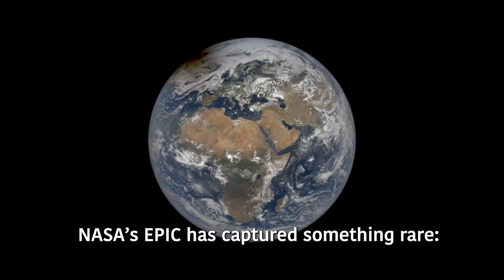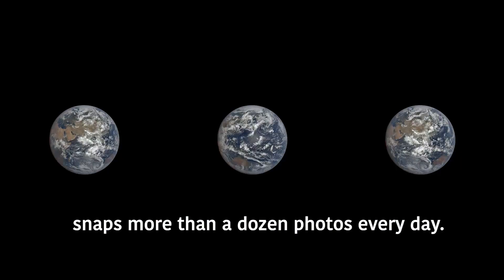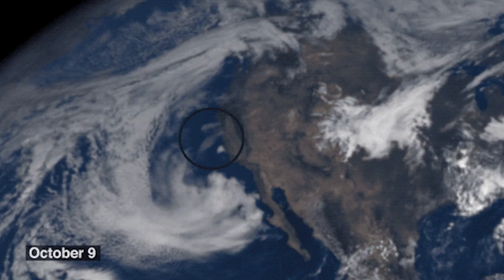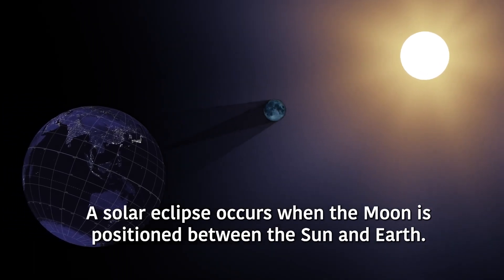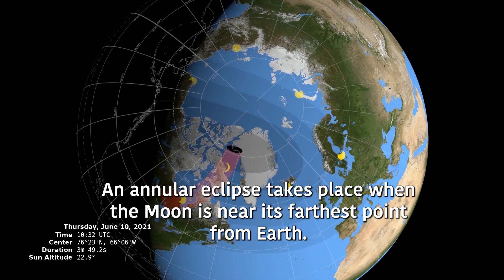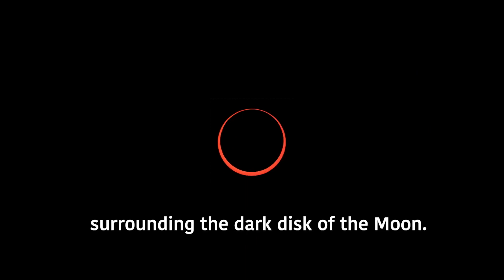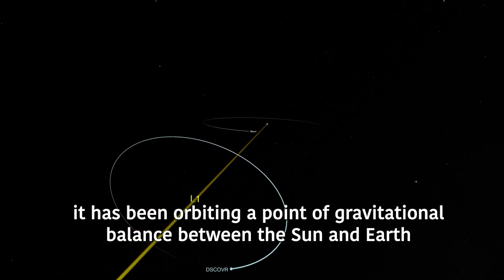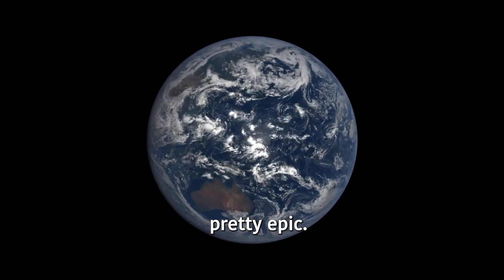Solar eclipse shadow seen from about million miles away from Earth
The shadow generated by the solar eclipse on June 10, 2021 was captured by the Earth Polychromatic Imaging Camera (EPIC) aboard NOAA’s Deep Space Climate Observatory Satellite (DSCOVR).  These NASA photos of the sunrise solar eclipse of 2021 are just jaw-dropping